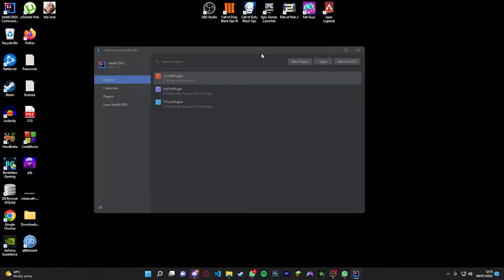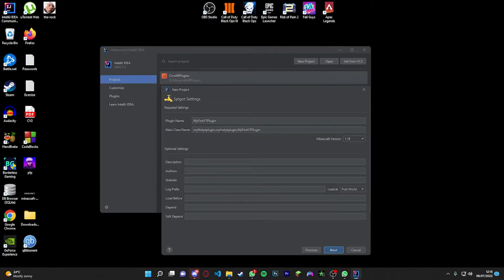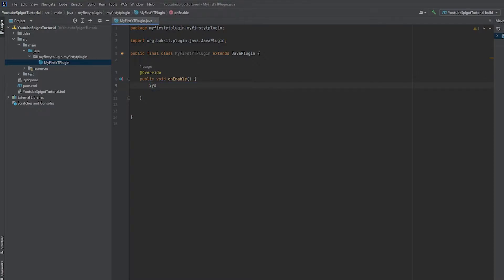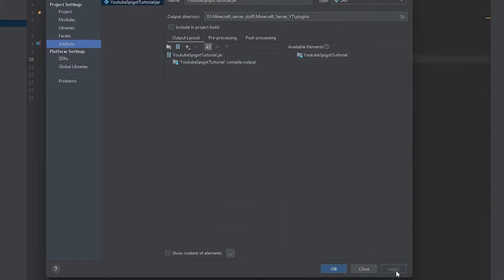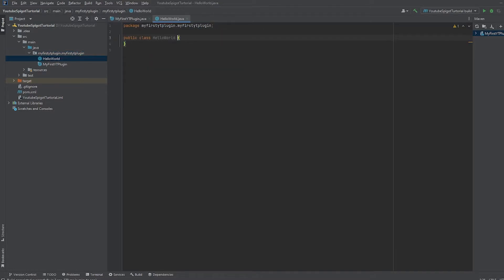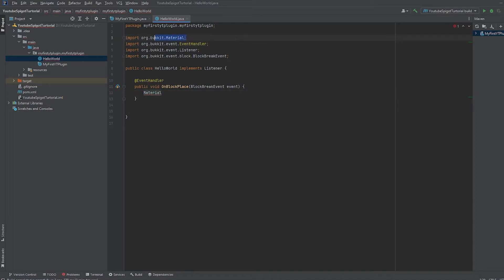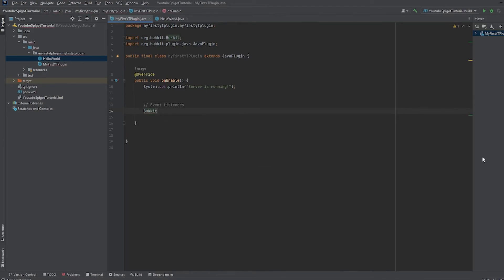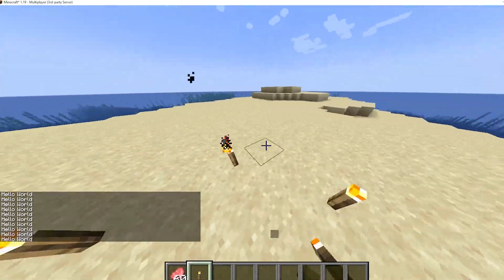How to Make a Minecraft Plugin | Spigot Event Listeners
Hi in todays video I tell you how to make a Minecraft plugin with spigot and bukkit by using event listeners